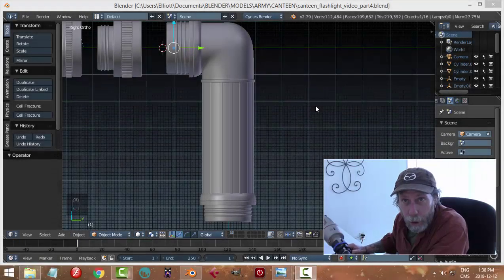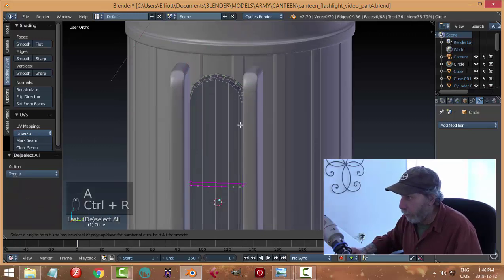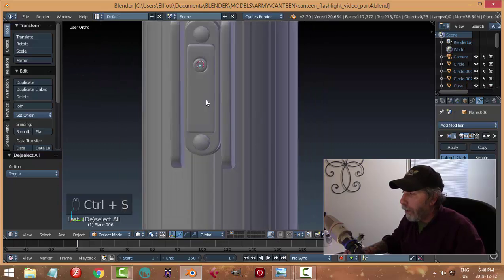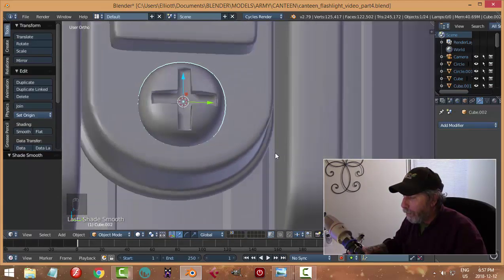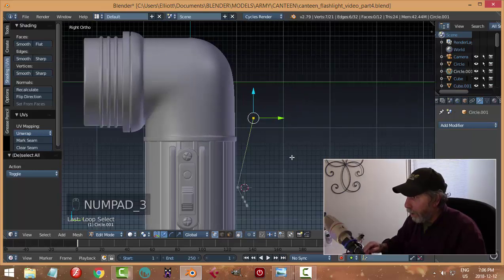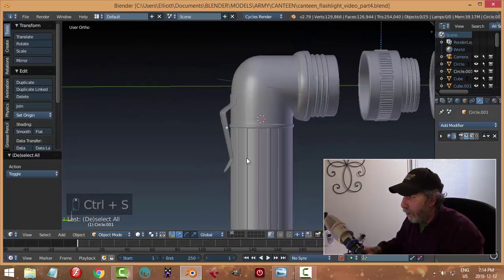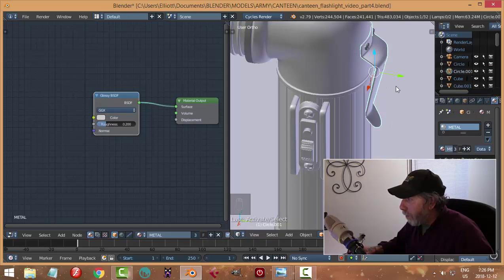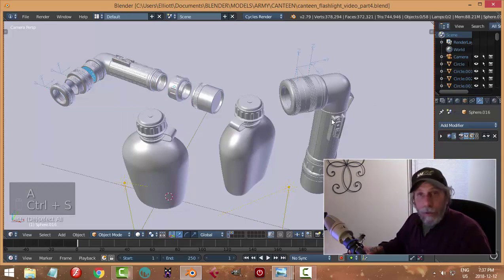Blender: Modeling an Army Flashlight (Part 4 of 4)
Completing the flashlight!  I model the switch and clip and apply basic materials for rendering.  This was a neat project and a lot of fun to model.